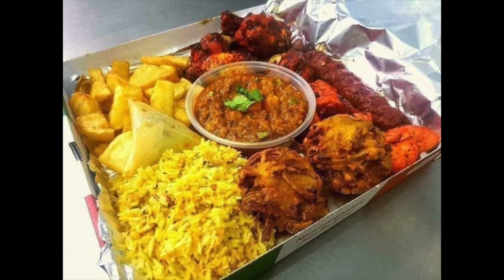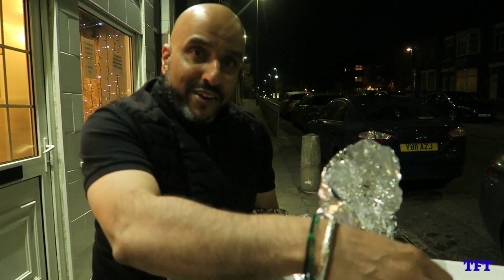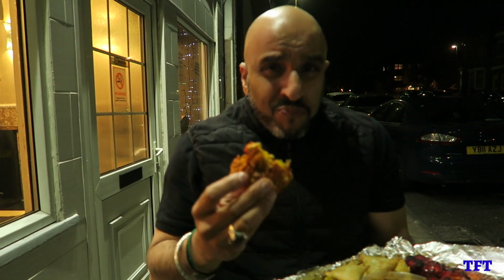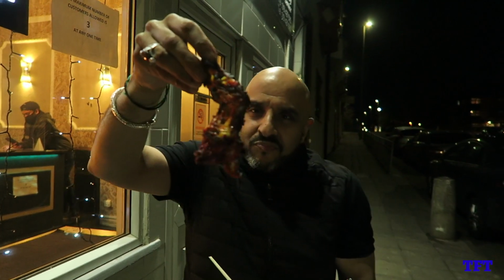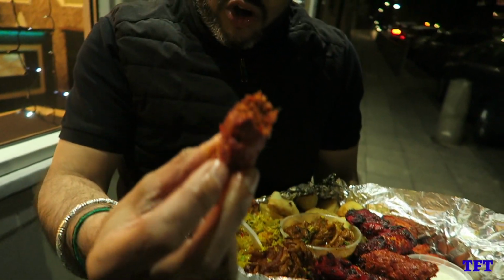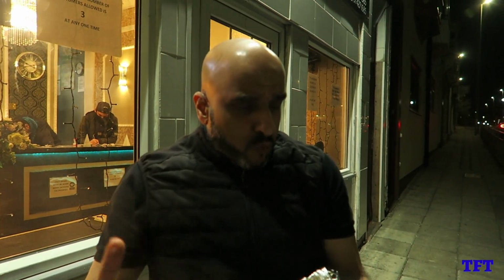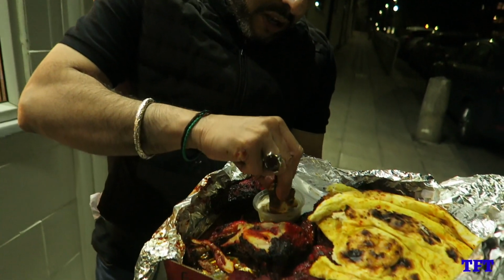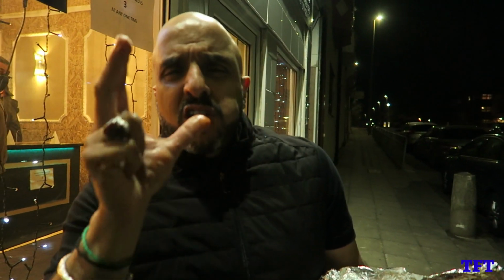WE REVIEW THE MONSTROUS ABBEY'S SPECIAL BOX & MEAT FEAST BOX | THE FOOD TROLL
We reviewed the popular Abbeys Eastenders Takeaway in South Shields.